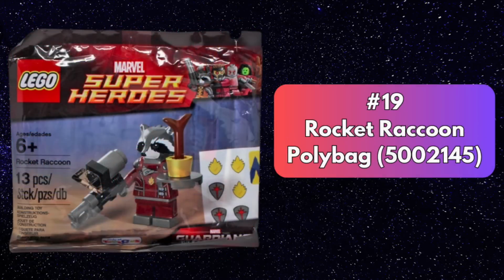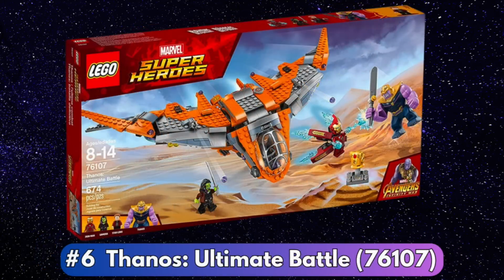Every LEGO Guardians of the Galaxy Set RANKED: WORST to BEST!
In this video, I ranked EVERY LEGO Guardians of the Galaxy set ever released... as of this video being created, that is!

Let me know what you think of this LEGO Black Panther Wakanda Forever video in the comments below, and let me know which characters you'd like to see me build next!